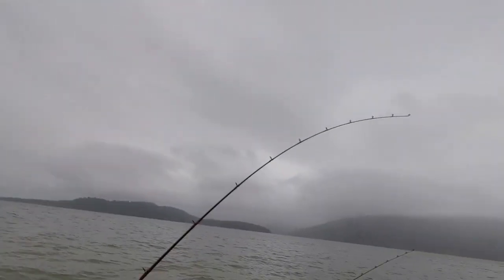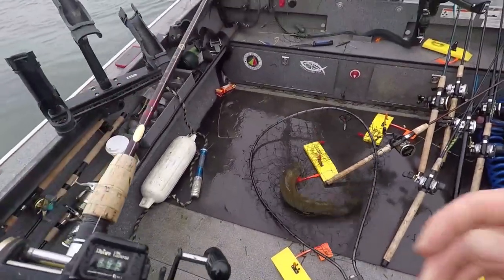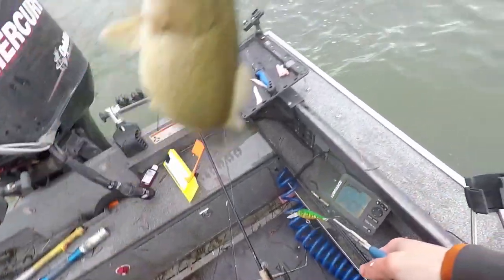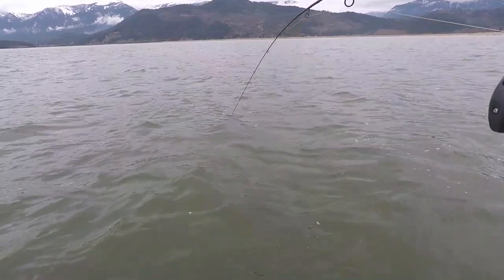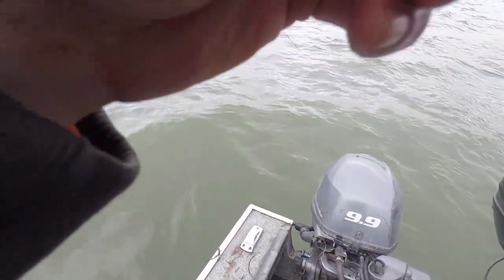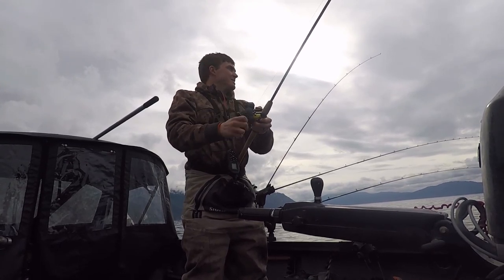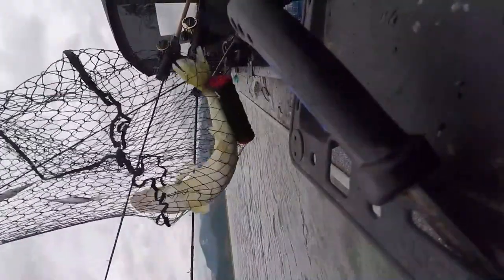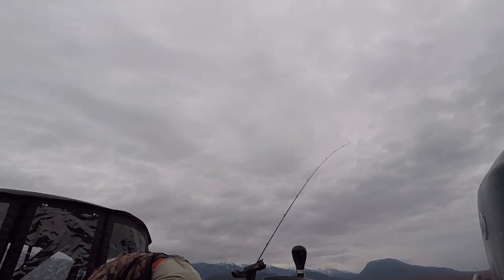Lake Pend Oreille Browns, Bulls, Lakers and Walleye